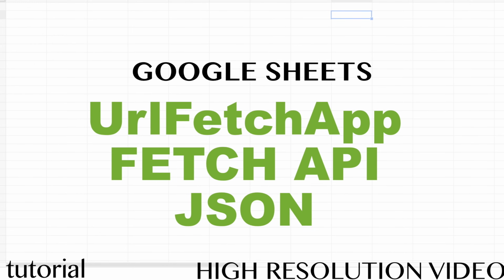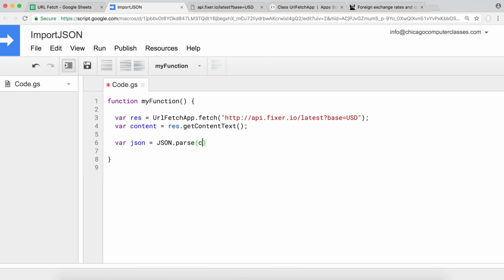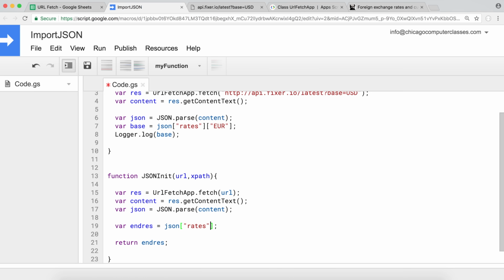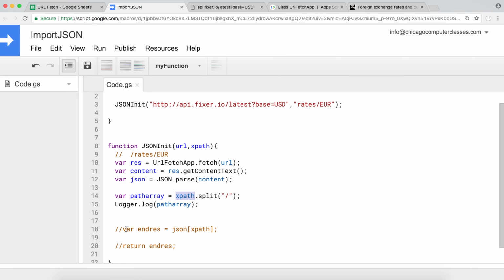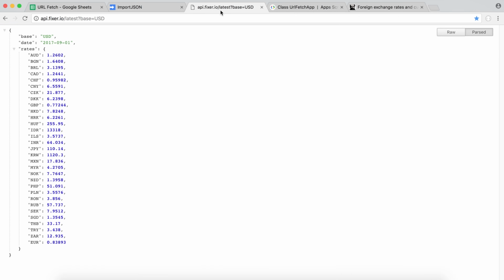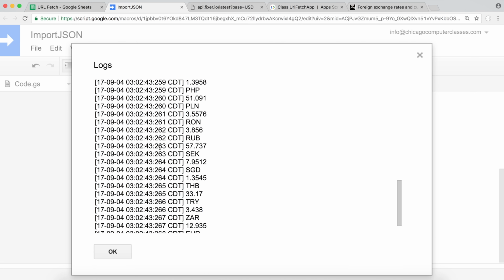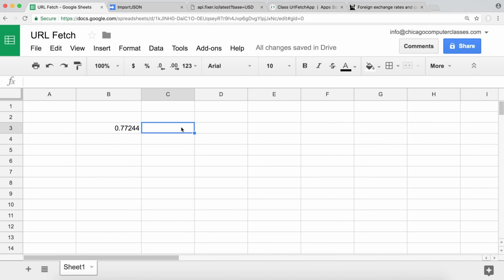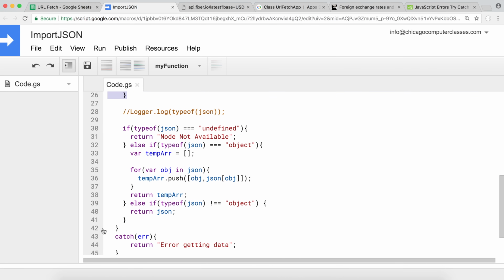Apps Script UrlFetchApp API, Get JSON data, Build Google Sheets Function, Advanced Tutorial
Learn how to use UrlFetchApp Class to import external data to Goole Sheets or use it otherwise in Google Apps Scripts. This tutorial will also walk though creating UDF (user defined function) in Google Sheets, JSON parse in JavaScript and other related topics.